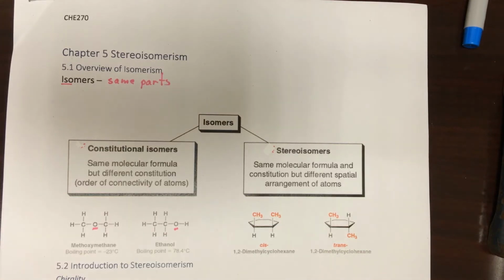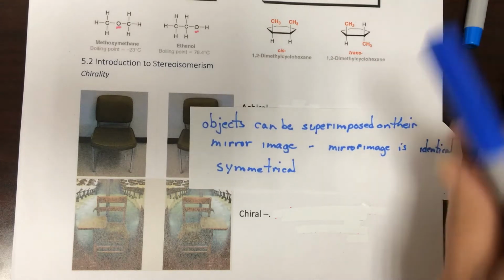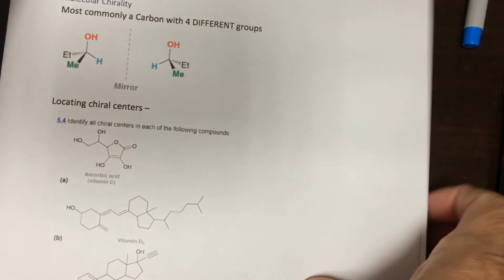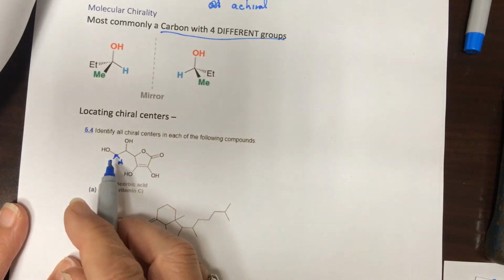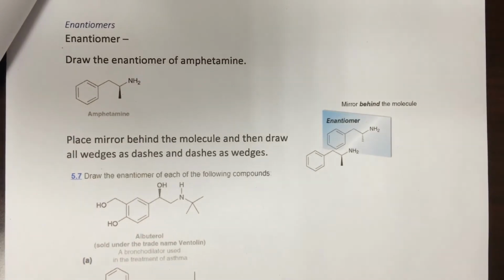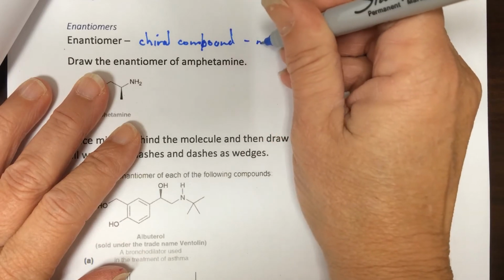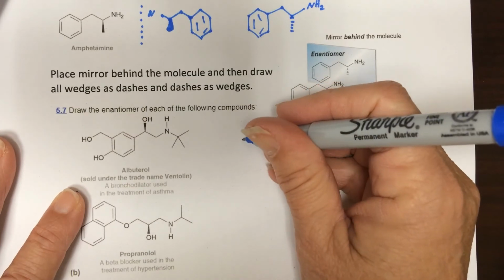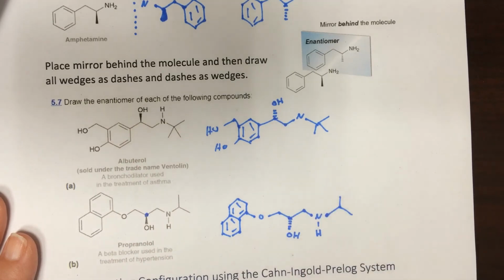270 5 1 and 5 2